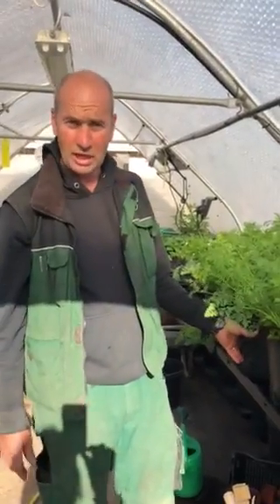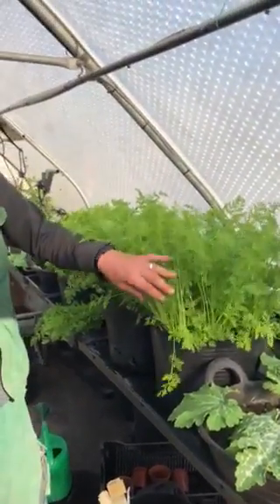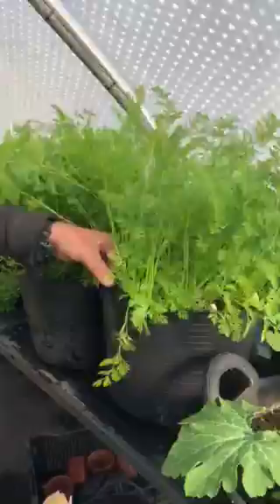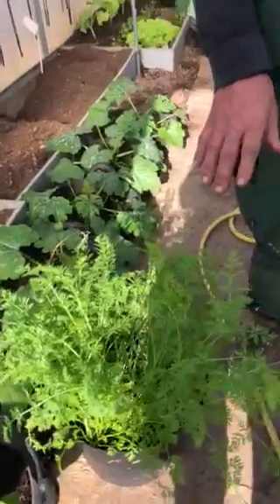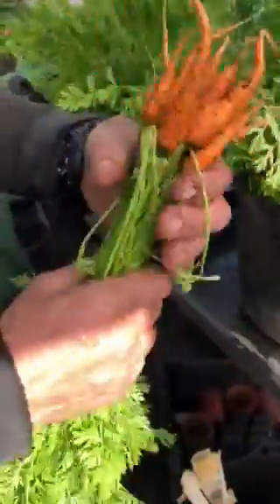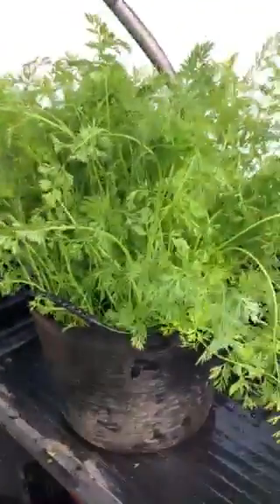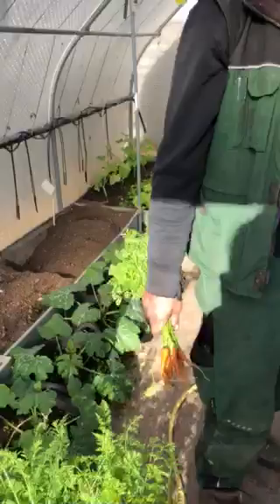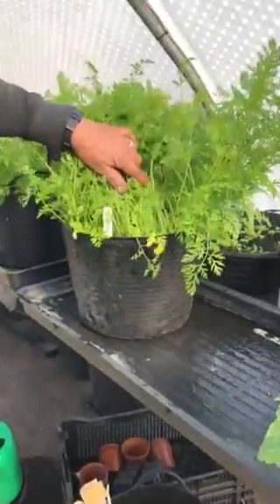Growing Carrots in a Keder Greenhouse in a bucket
How to get the most out of growing carrots in a buckets within a Keder Greenhouse, Colin shares some more of his knowledge.